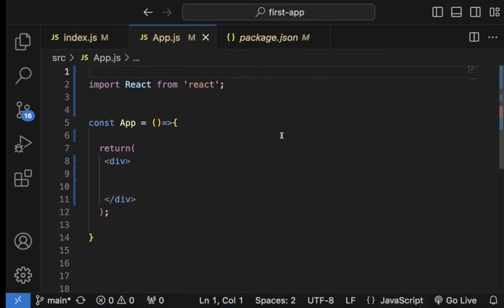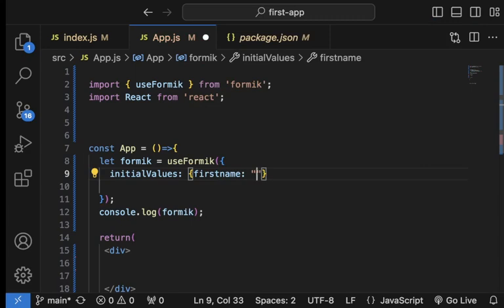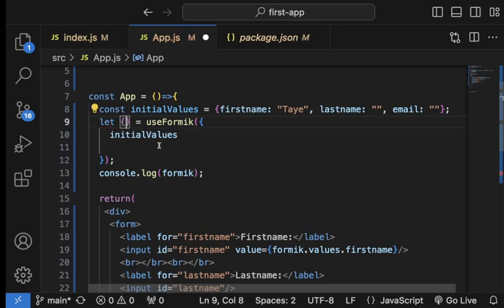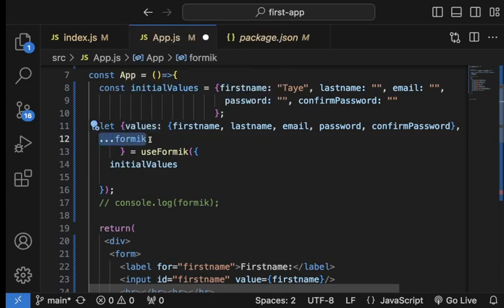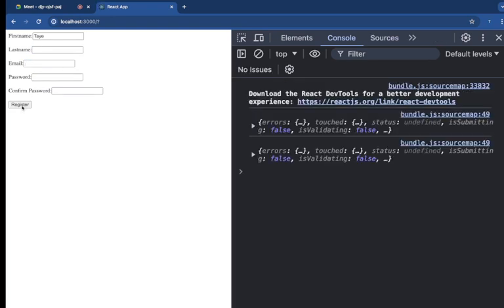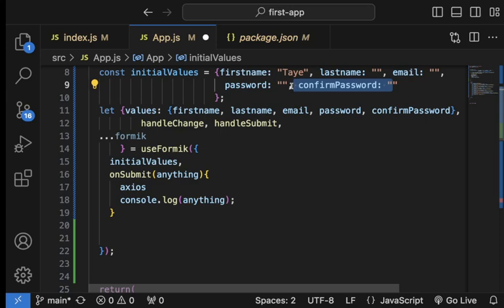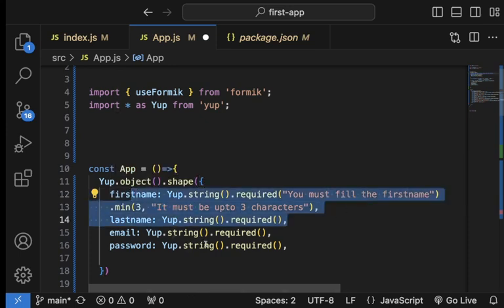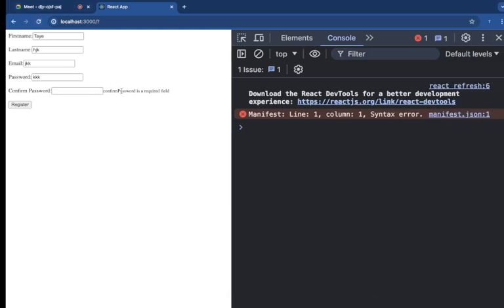Formik and Yup in ReactJS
This video explains the use of Formik and Yup in ReactJS.